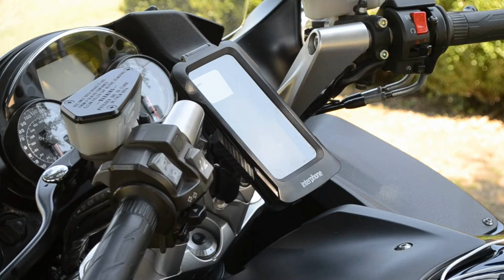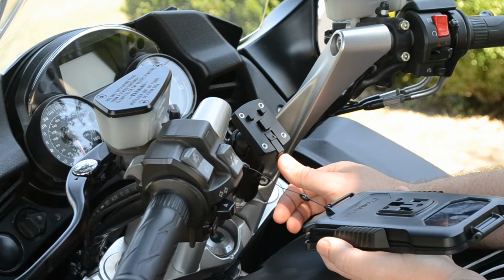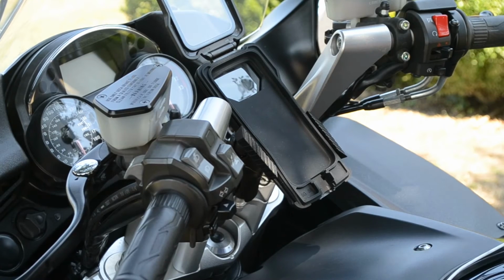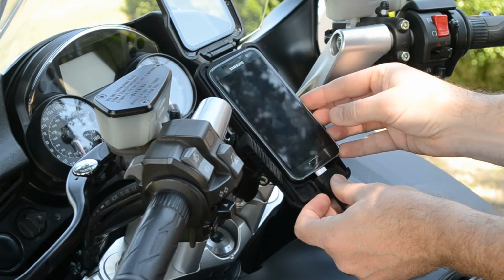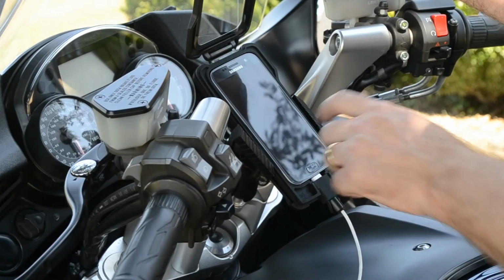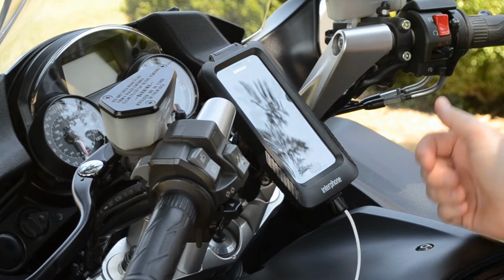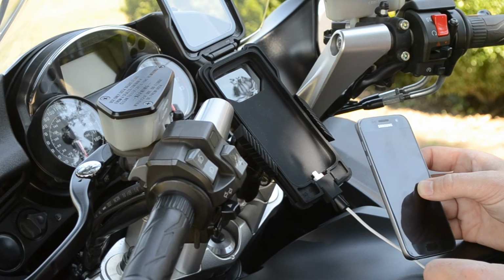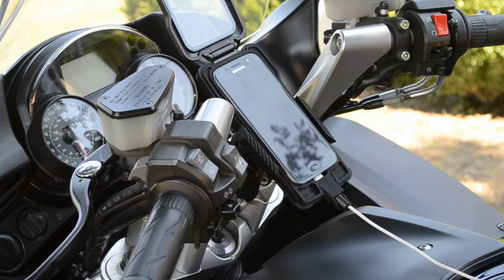Interphone Pro-Case Ram Mount Kawasaki Concours 14 Combined Vid